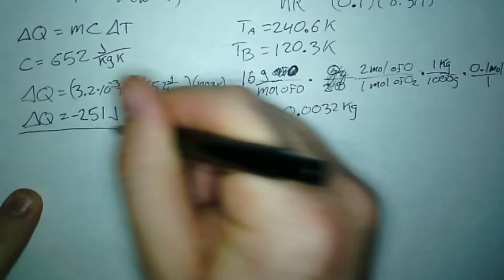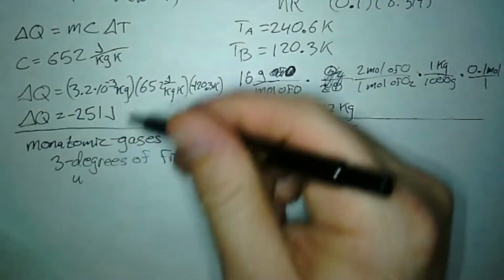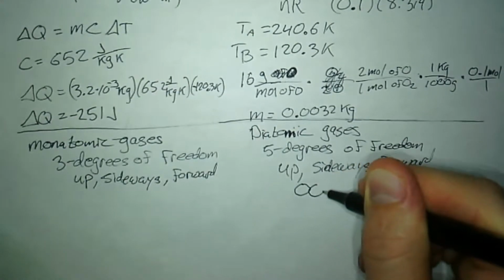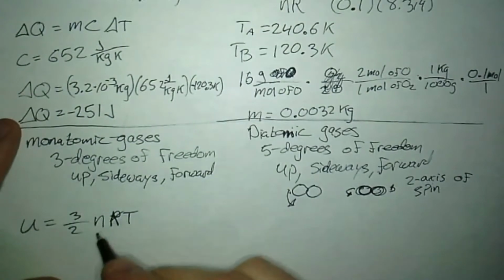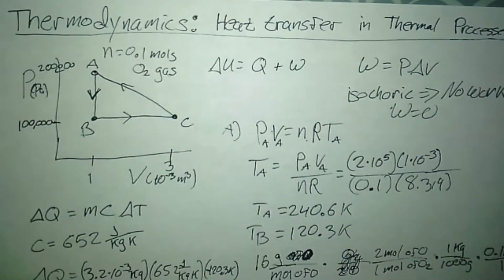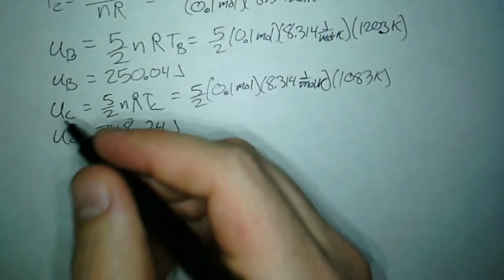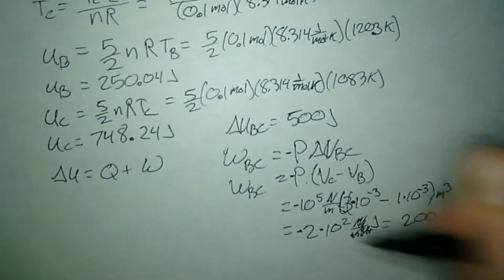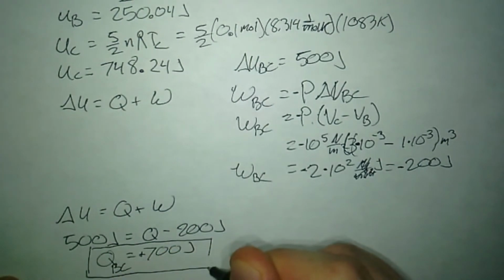Thermodynamics: Heat Transfer and Internal Energy